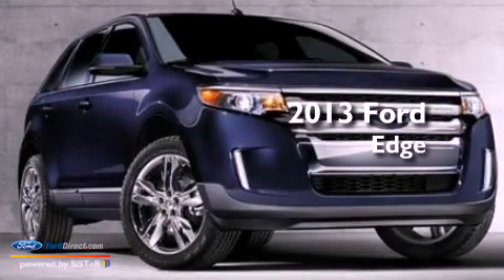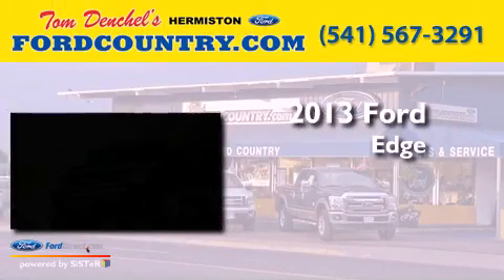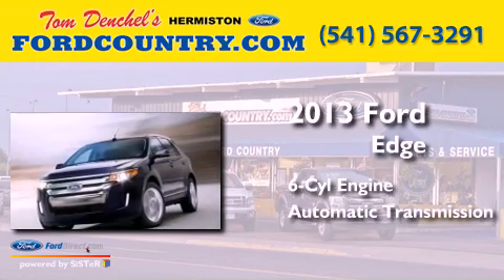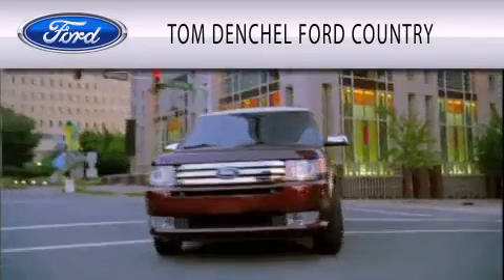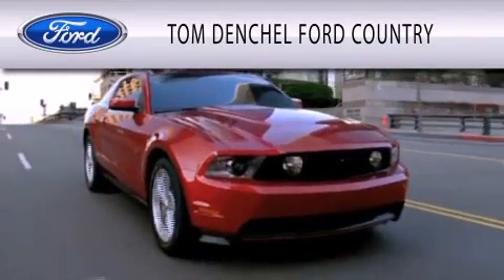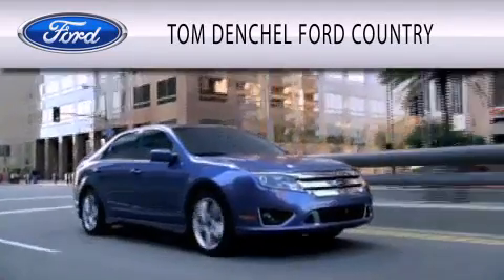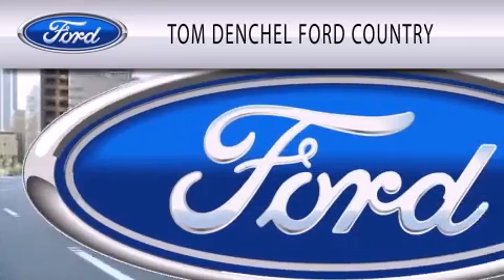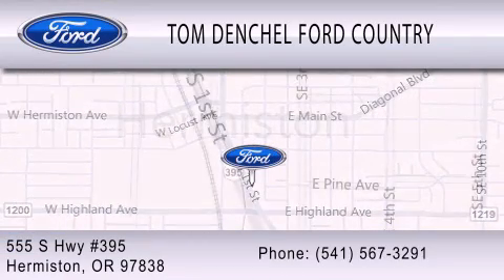2013 FORD EDGE Hermiston OR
Year : 2013
 Make : FORD
 Model : EDGE
 Engine : 3.5L V6 24V MPFI DOHC
 Trans . : 6-SPEED AUTOMATIC
 Exterior : BLACK

 Interior : CHARCOAL
 Stock : H5439